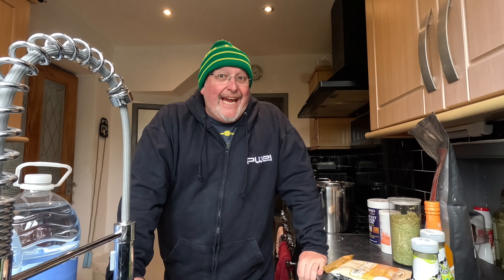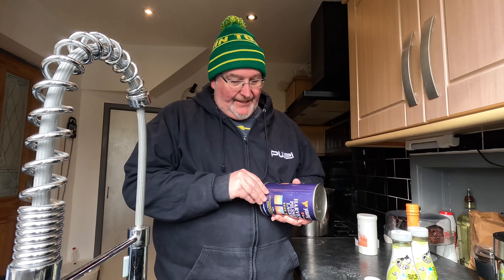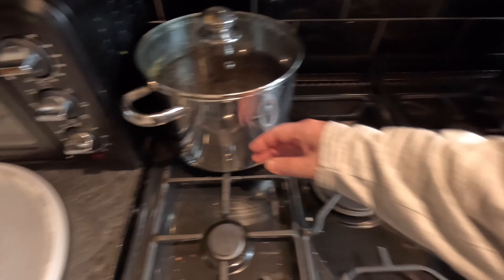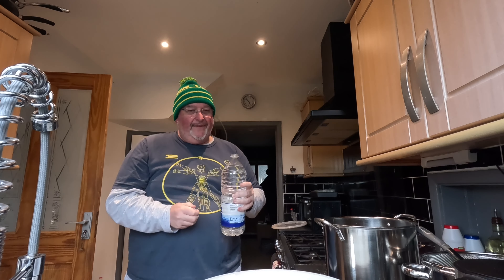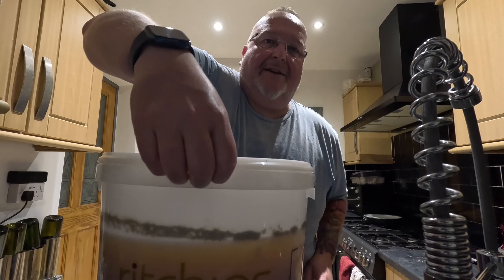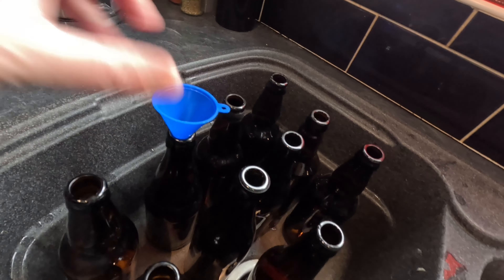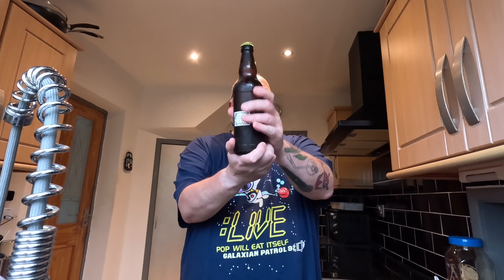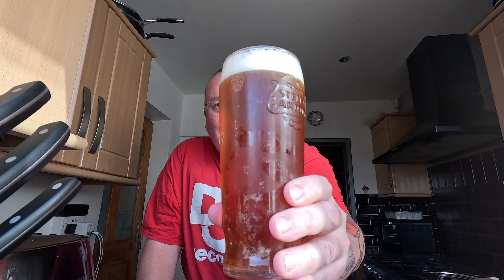Making a Citrus Lager at 5.25% ABV with Crusha Lime Milkshake Syrup!!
Hey folks, in this film I'll be making a citrus fruit flavoured cider using a lager kit and some unusual ingredients...

The full list of ingredients are as follows:
1 x Young's Harvest Pilsner Lager Kit
Young's Yeast Nutrient
Cascade Hops
500g Munton's Light Spray Malt
1kg Dextrose Monohydrate Brewing Sugar
700ml Łowicz Cytryna Syrup
2 x 500ml bottles of Crusha Lime Milkshake Mix
Young's Pectolase
15 Litres of Spring Water

The recipe is very straight forward, put all the ingredients in a brew bucket, and in the film I go through this, explaining the technique for getting all of your extract from the tin.

The fermentation was pretty fast and before bottling, I racked the lager into demijohns.

Upon opening this was a fairly medium profile lager, not too sweet, but definitely not dry, it's a tasty brew and I'm still enjoying it in October, anyway, I hope you like the film, as ever please leave comments, and if you haven't already, subscribe. Cheers!!